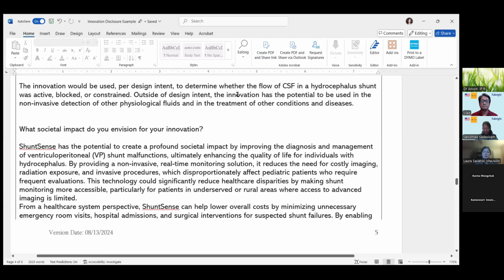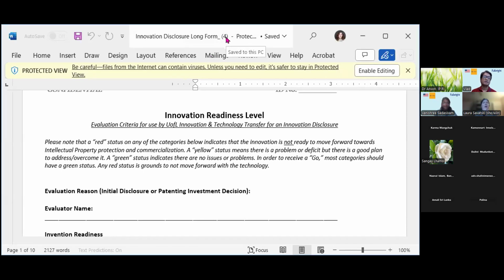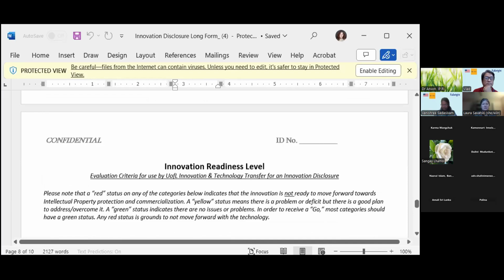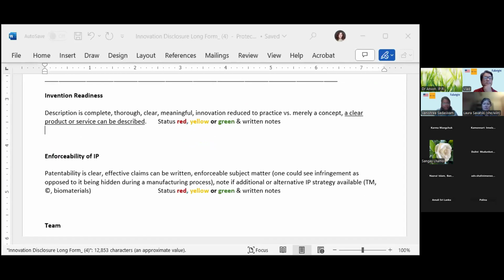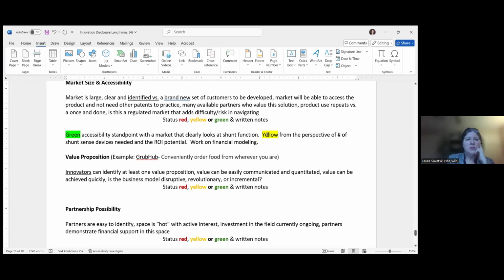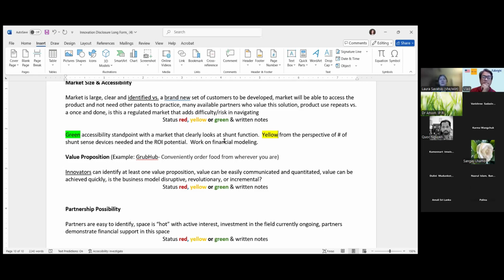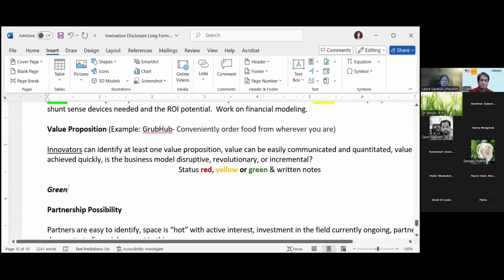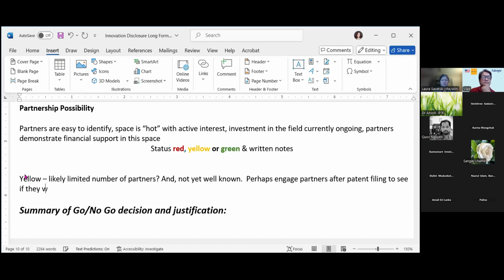"Invention Disclosure Part 2 ", Part B with Laura Savatski